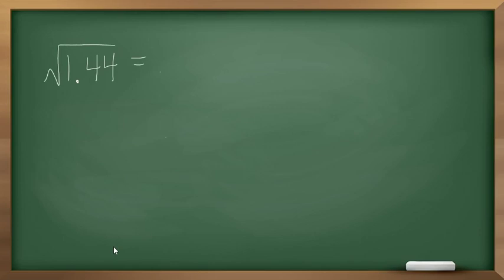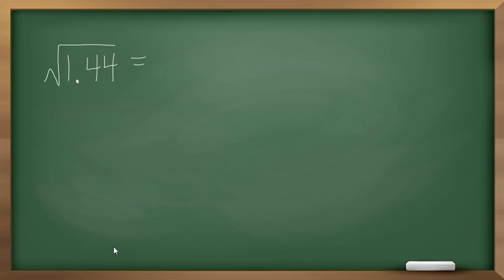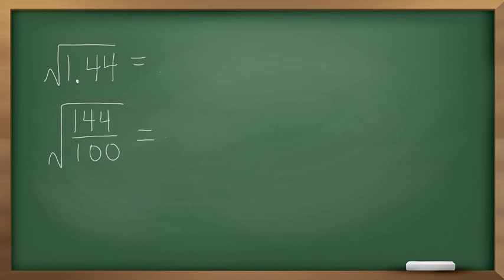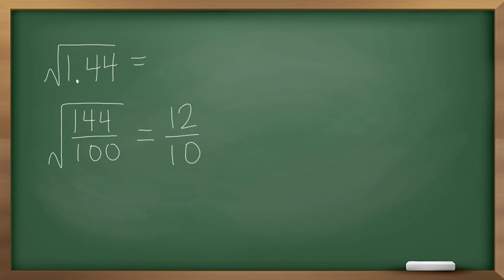Finding the Square Root of a Decimal Number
How to find the square root of a perfect square decimal